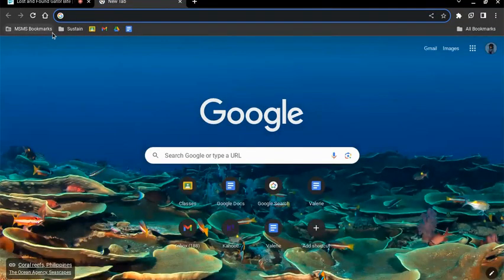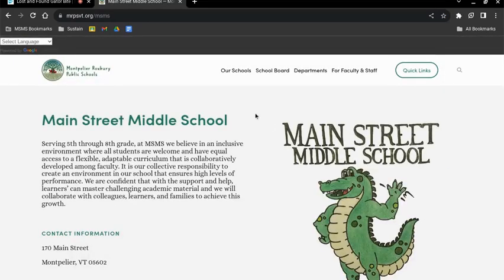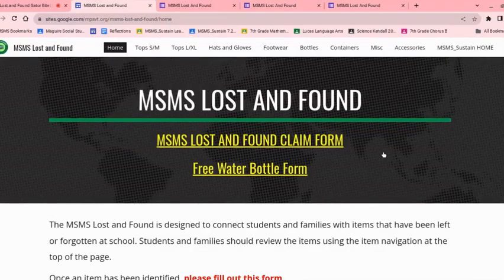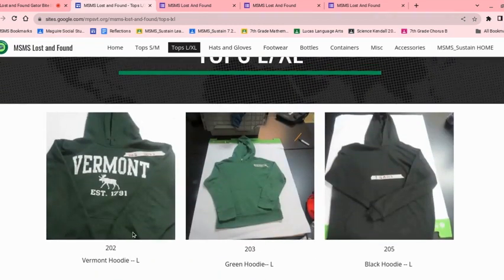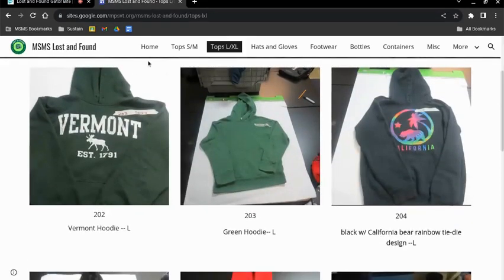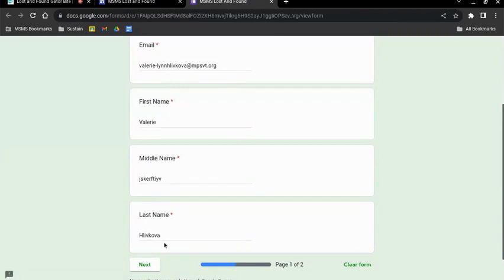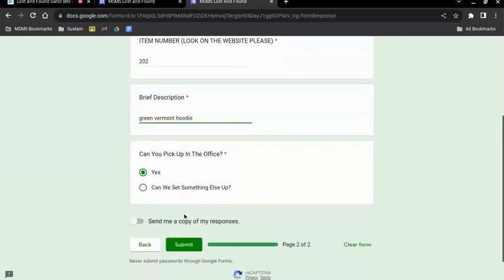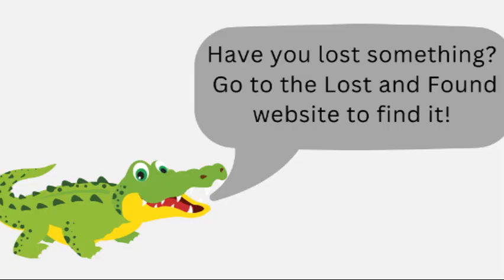Lost and Found Gator Bite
Check out how to use the MSMS_Sustain Lost and Found Reclaim lost items and help students and families save time, money and resources. Thanks!